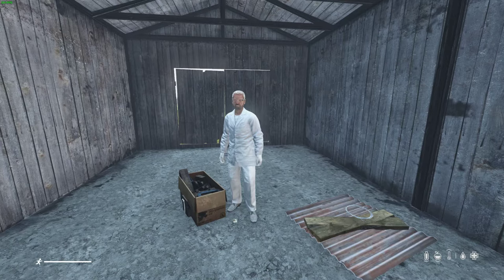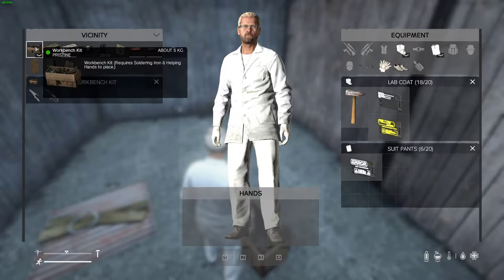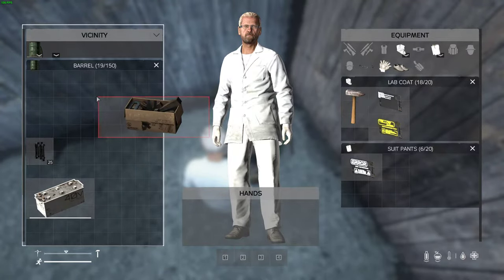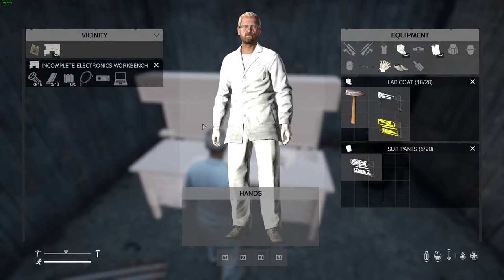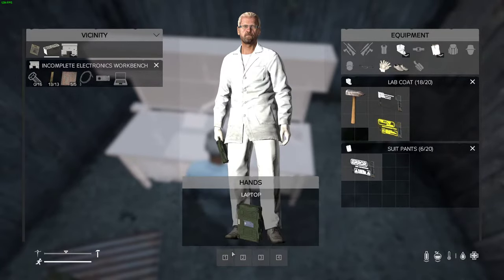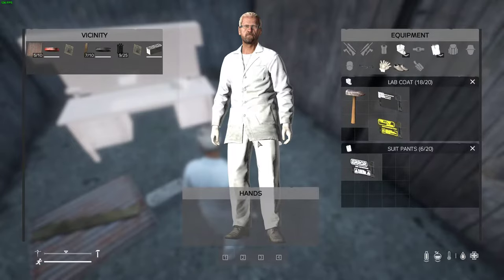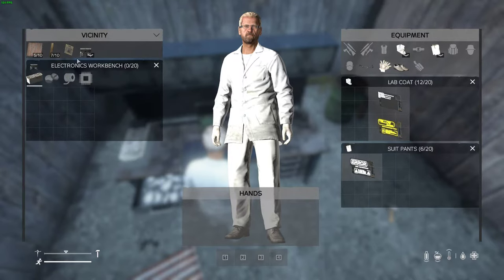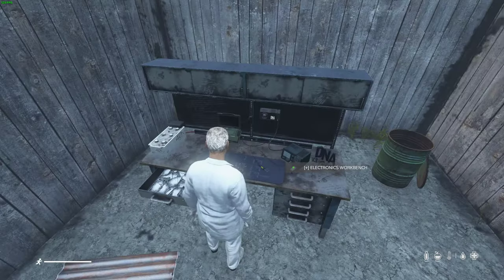DayZ How to Build DNA Keycards Workbench & Craft New Keys!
In this video:
How to craft DNA keycards workbench.
How to craft keycards at workbench.

Welcome to my servers for DayZ :) These are all the servers I do the YouTube videos on.

This YouTube channel is for how to videos for my servers and other servers.

JayZ Gaming YouTube - Chernarus Server
JayZ Gaming YouTube - Livonia Server
JayZ Gaming YouTube - Takistan Server

Please! It keeps me motivated to provide more content for you :). I appreciate the support!